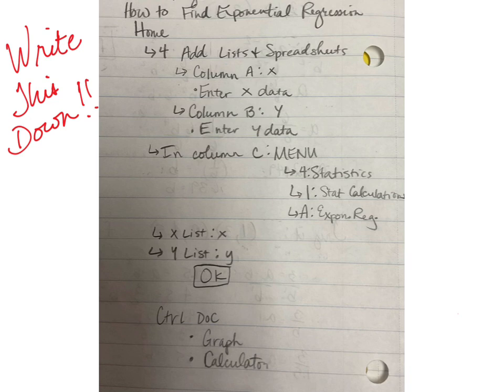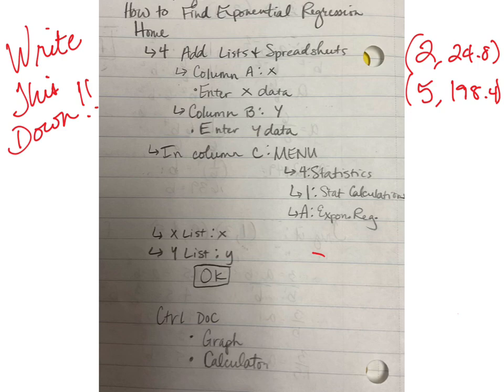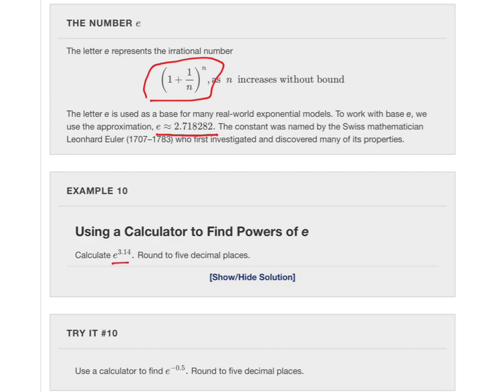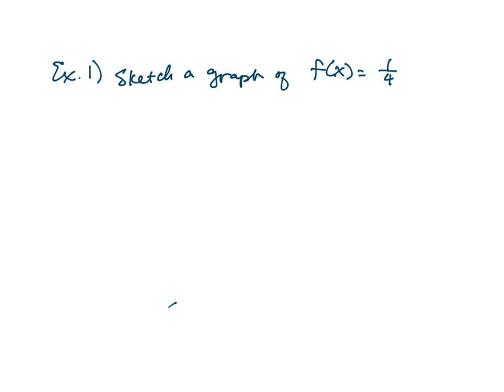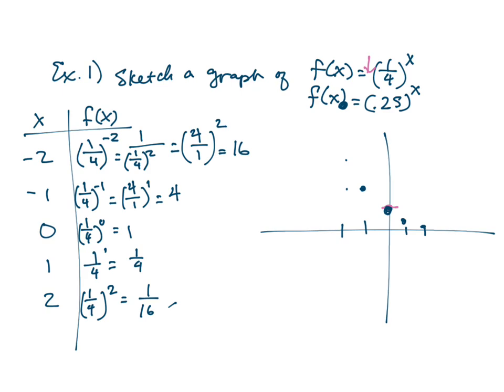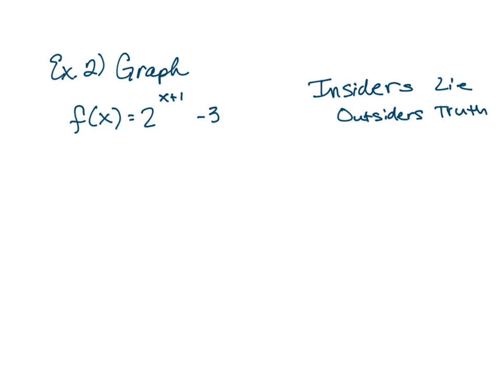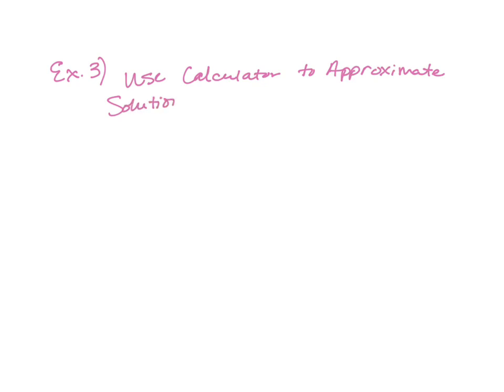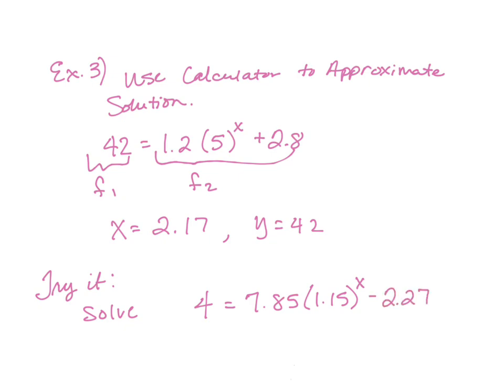6.1 pt. 2/6.2